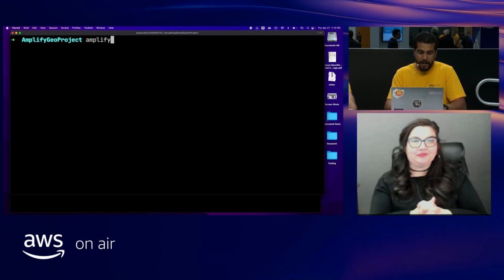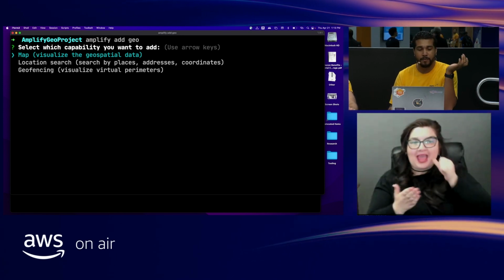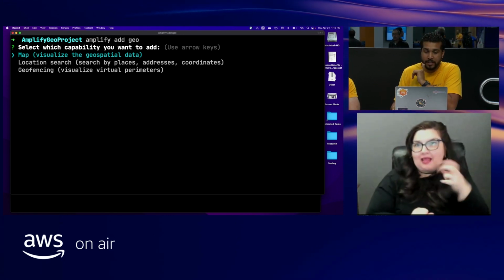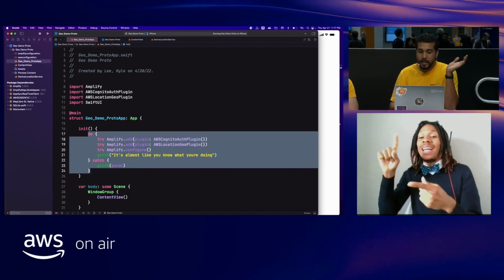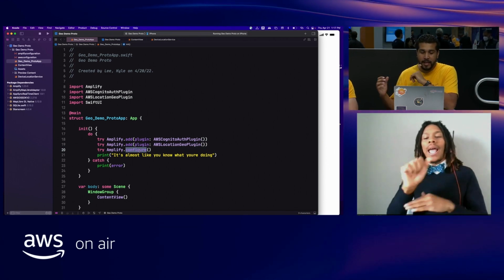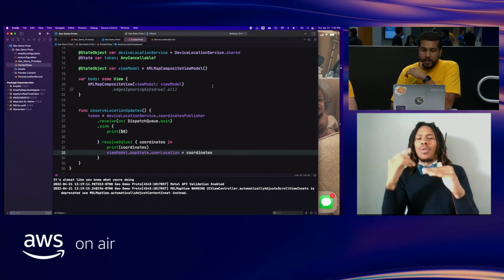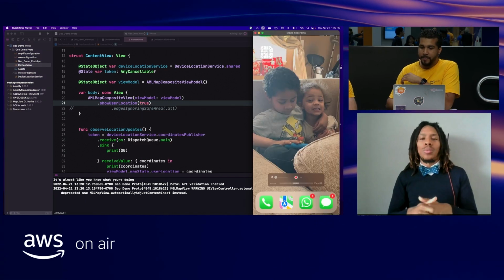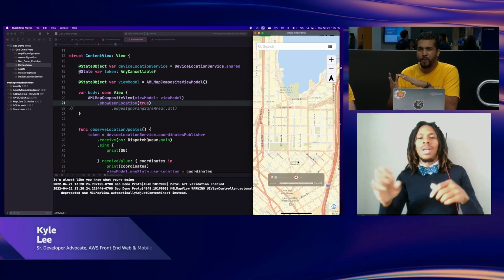AWS On Air San Fran Summit 2022 ft. Geo for AWS Amplify Studio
Amplify Geo provides APIs and map UI components for maps and location search for JavaScript-based web apps. You can add maps and location search functionality to your app in just a few lines of code. Amplify Geo APIs are powered by Amazon Location Service and the map UI components from MapLibre are already integrated with the Geo APIs.